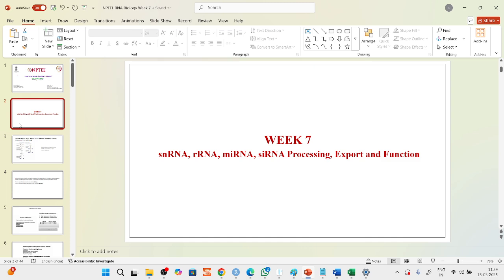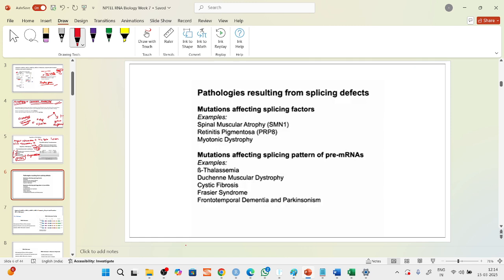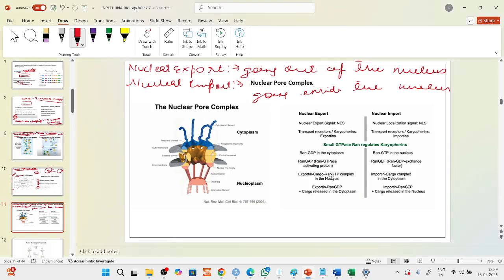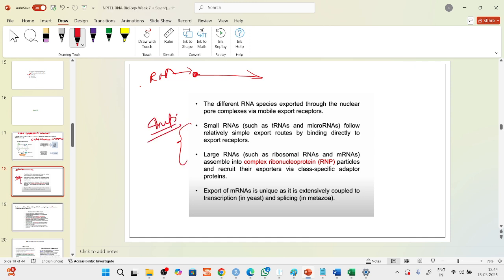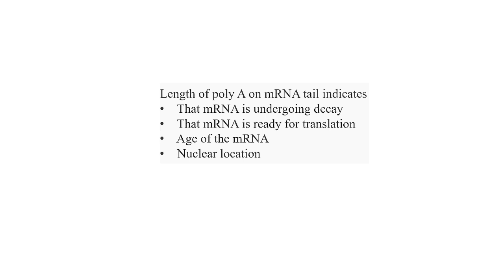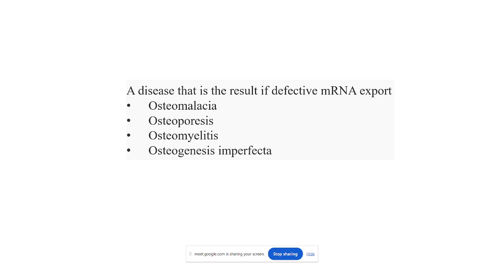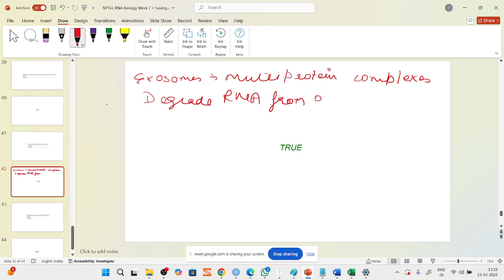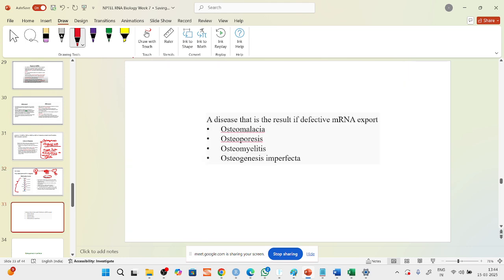NPTEL RNA Biology Week 7